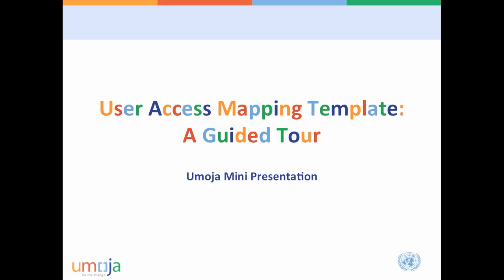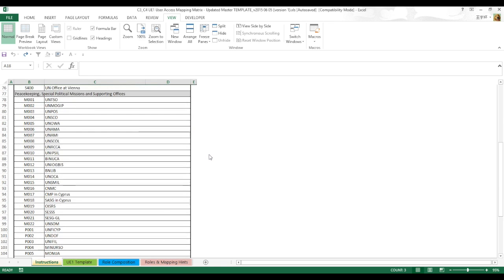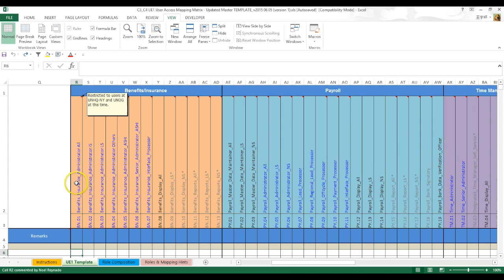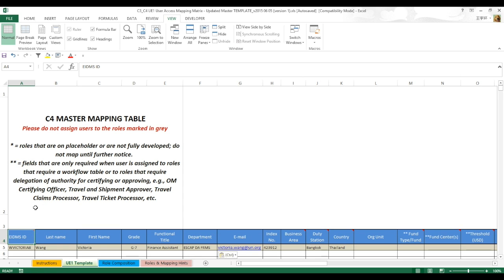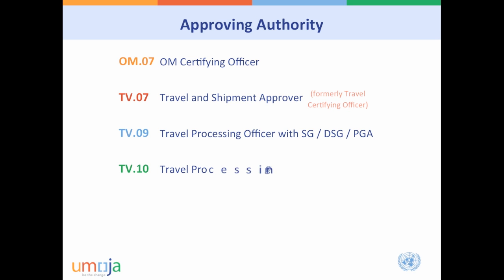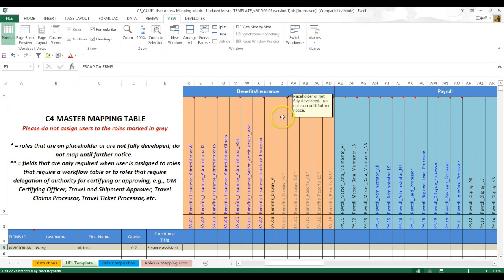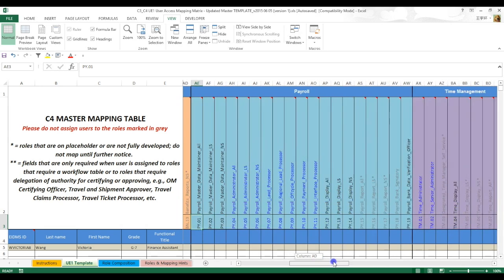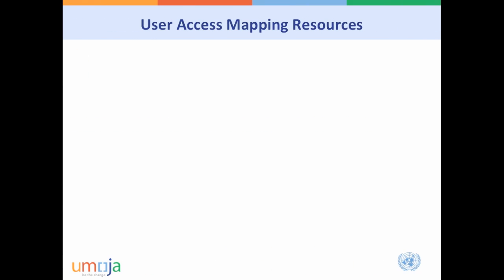Umoja Mapping Template - Walk Through